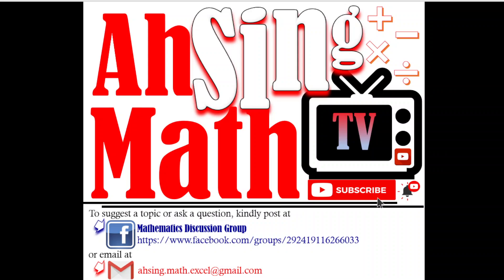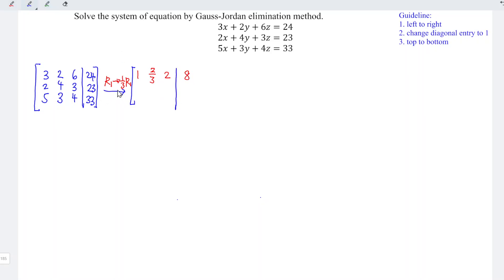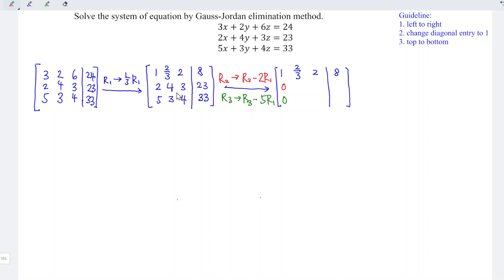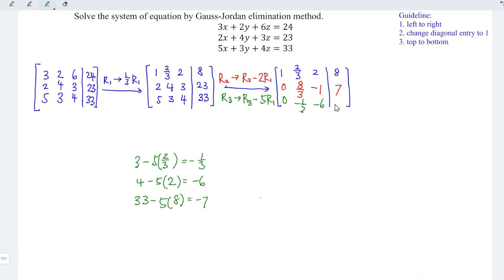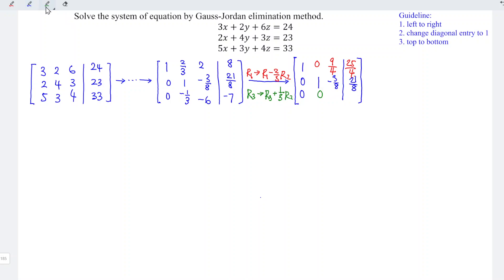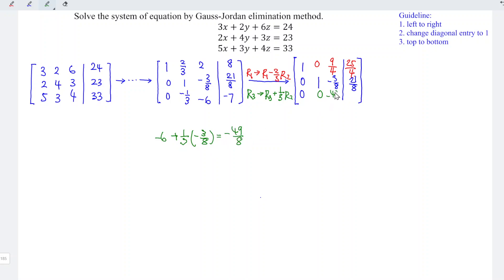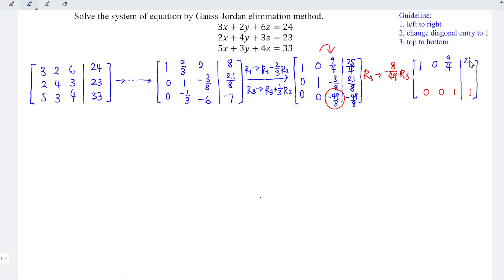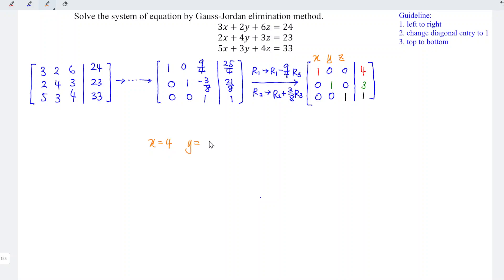Solve the system of equation by Jordan elimination method 3x+2y+6z=24 2x+4y+3z=23 5x+3y+4z=33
Jordan elimination method. Gauss-Jordan elimination method.
Solve the system of equation by Gauss-Jordan elimination method 3x+2y+6z=24 2x+4y+3z=23 5x+3y+4z=33.
Solve the system of equations by row operations until the reduced row echelon form.

Guideline:
1. from left to right
2. change diagonal entry to 1
3. from top to bottom
4. repeat steps 1 to 3 if needed

The ways of presenting row operations may vary according to the system of educations, kindly follow the way that the lecturer requested. Possible ways:
1. R'1 = R1 + nR2 (where R' represents the new entry while R represents the existing/old entry)
2. R1 + nR2 → R1 (operation involving two rows results in a new row)
3. R1 → R1 + nR2 (the existing row is undergoing an operation involving two rows)